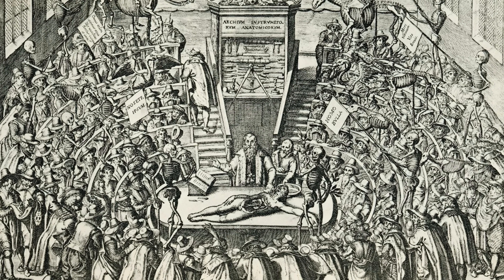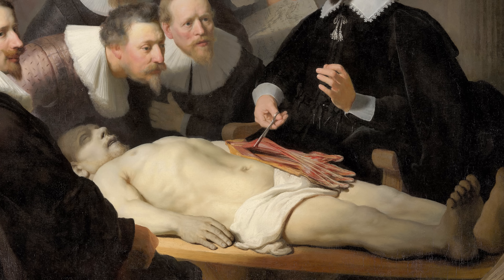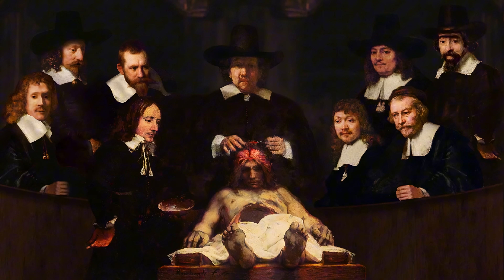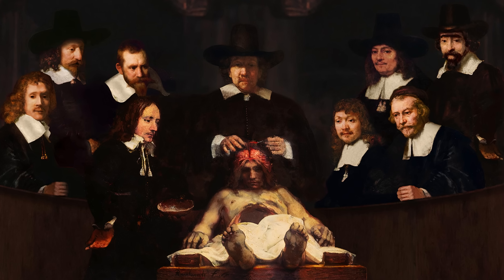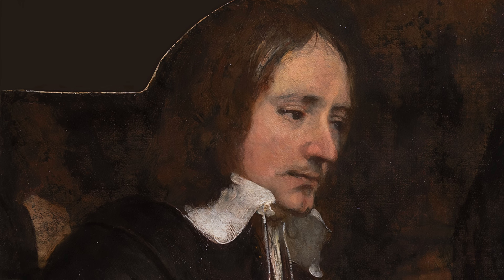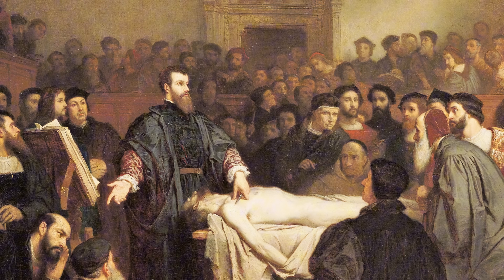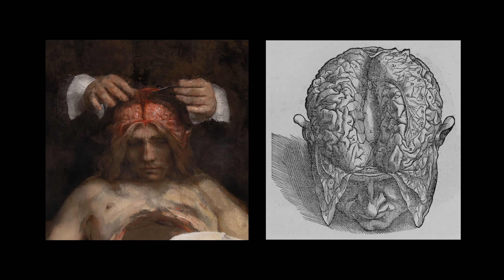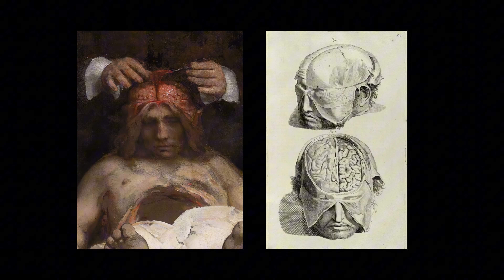How to Paint a Criminal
In the 17th century, criminals who were executed were handed over to the guild of surgeons to study their bodies. The most disturbing aspect of this practice was that these studies were public lessons that anyone could attend for a small fee.

In 1656, Rembrandt depicted one of these lessons in the cerebral dissection of Joris Fonteijn, a criminal who was executed. After his death, he became the protagonist of one of the most famous paintings of the Baroque period: "The Anatomy Lesson of Dr. Deijman" (1656).

Today, we will analyze this painting, attempting to understand the hidden meaning Rembrandt left within the entrails of this criminal's corpse.

Chapters:
0:00 Introduction
1:21 Anatomy Lessons in 17th Century
2:17 The Anatomy Lesson of Dr. Nicolaes Tulp, Rembrandt (1632)
2:47 The Anatomy Lesson of Dr. Deijman, Rembrandt (1656)
10:52 Final